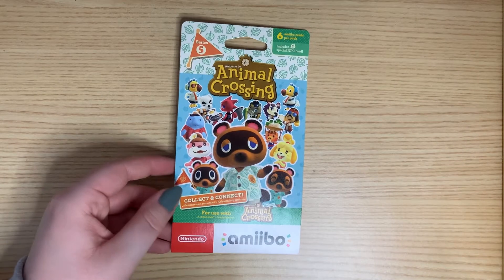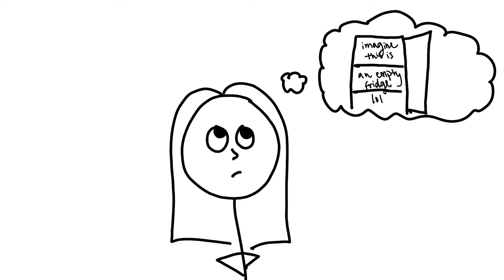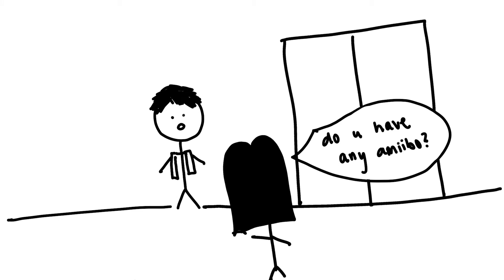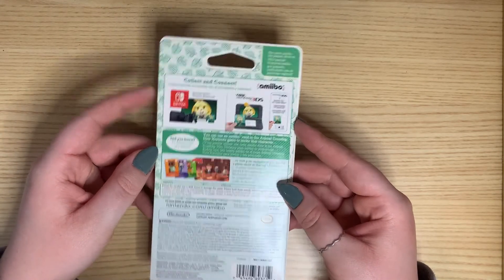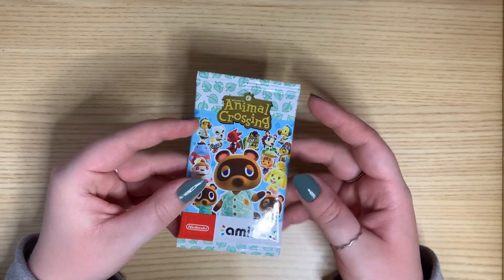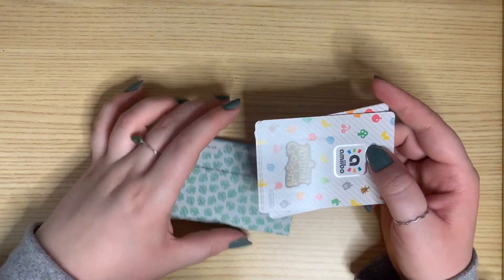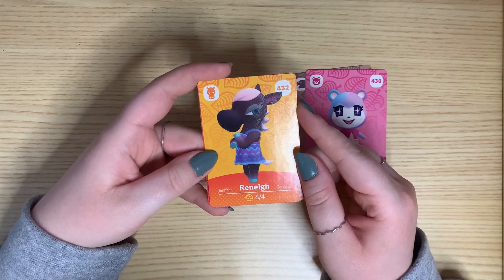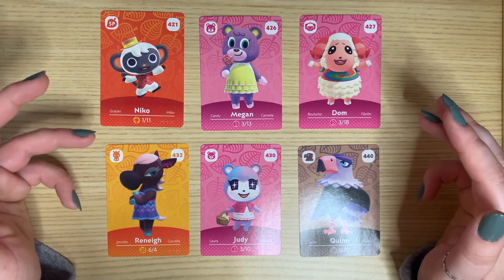Opening a Pack of Series 5 Amiibo Cards!! | Animal Crossing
While the actual opening may be uneventful, I'd like to think my insane art skills make up for it

Hello friends! First off, sorry if the quality of this vid is worse than normal, I filmed it on my iPhone with a selfie light lolol. But I just had to show the people what I got, ya know??

For those of you who aren’t into these kinds of videos: I’ll be back on Friday with more ACNH gameplay! Winter island edition ;) Just thought I’d try my hand at a little bit of a different style video hehe

See you all on Friday ♡

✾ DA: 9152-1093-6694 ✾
    (currently a work in progress as I’m in between decorating for holidays)

➜ Capture Card: Elgato HD60 S+
➜ Microphone: Fifine Mic
➜ Mic Shock Mount

✾ You matter, and are never alone. You are loved, and are deserving of love. This is always a safe space. ✾